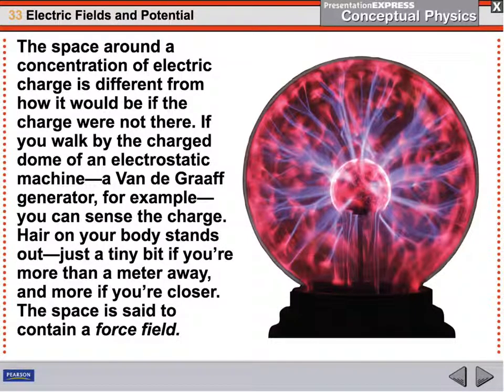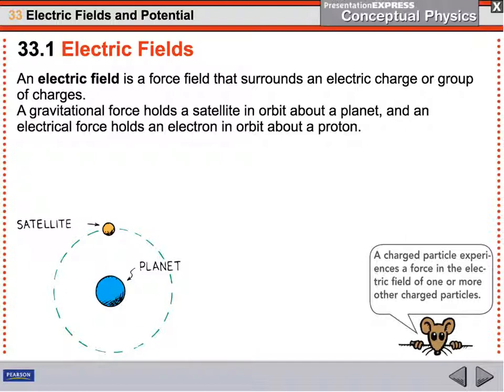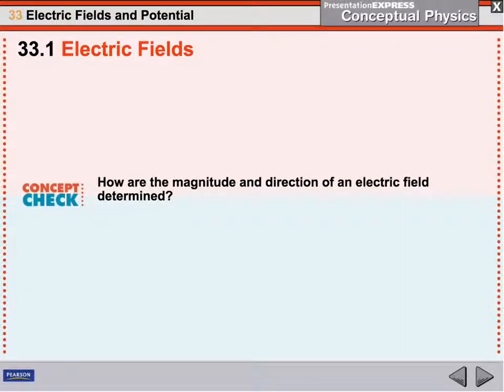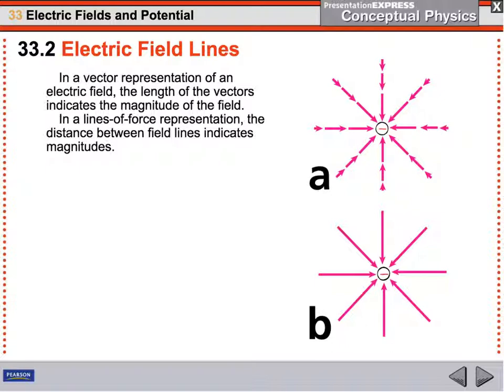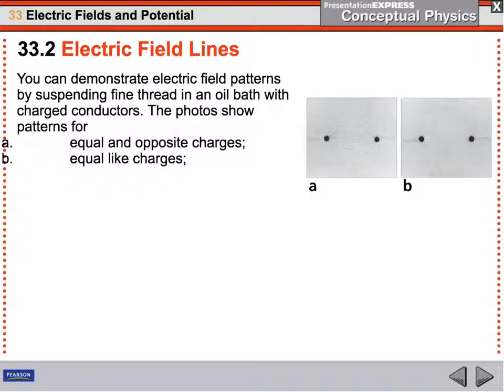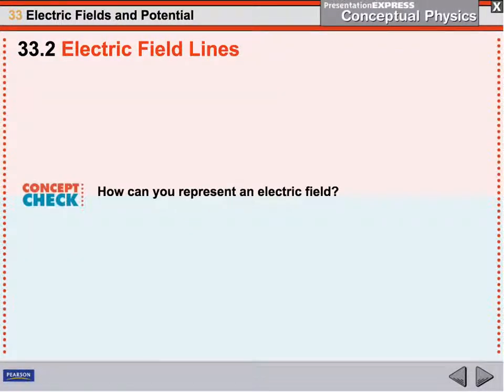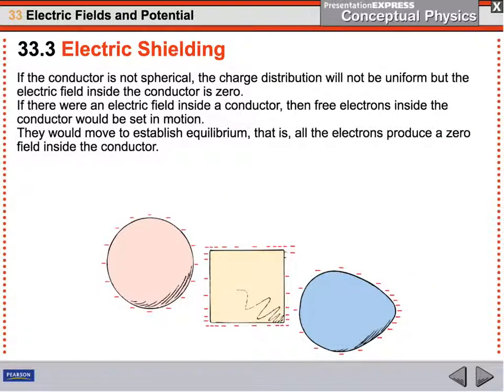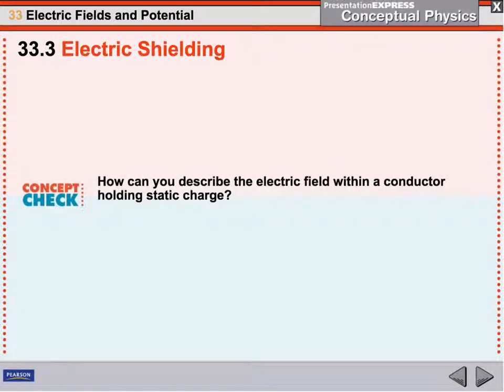electric field notes part 1